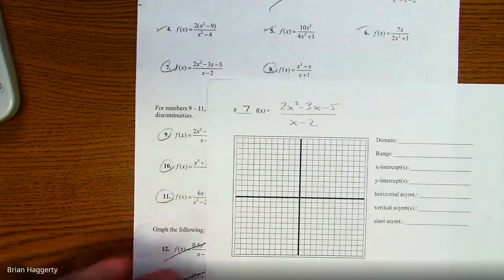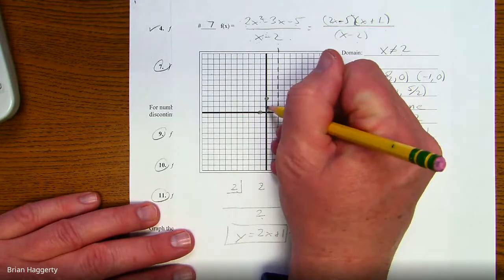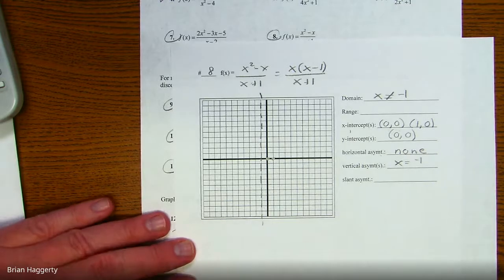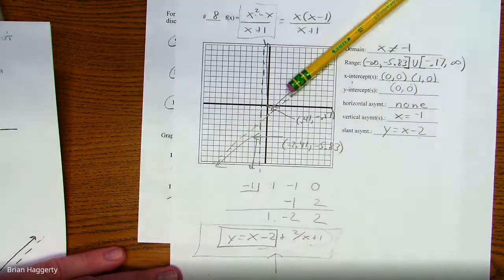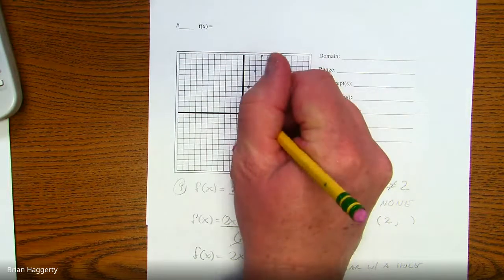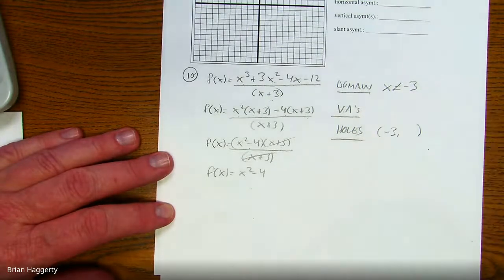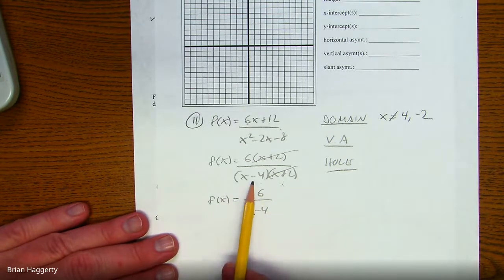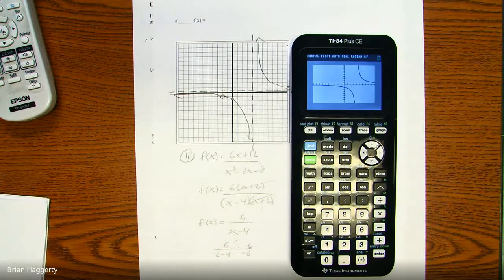HonTrig Graph Rats Day 2